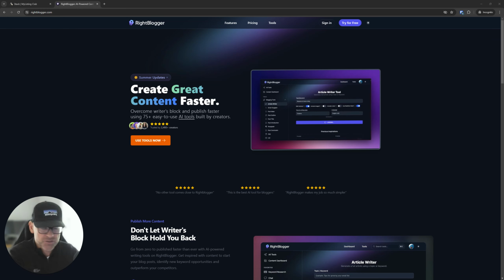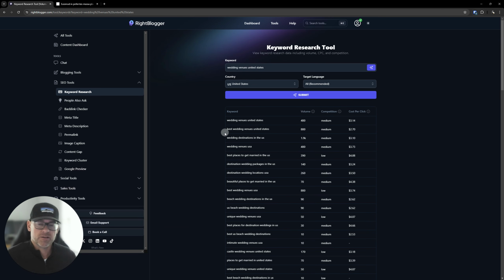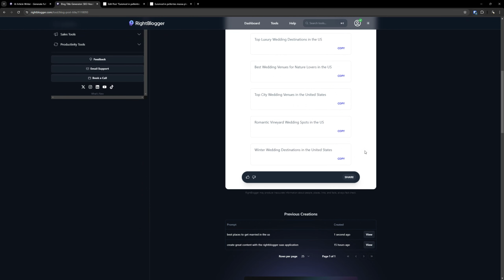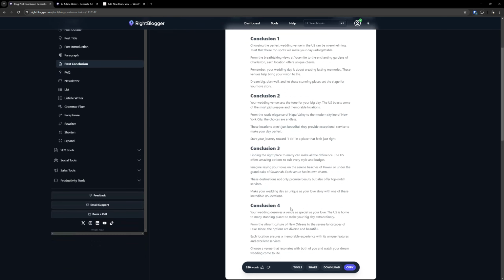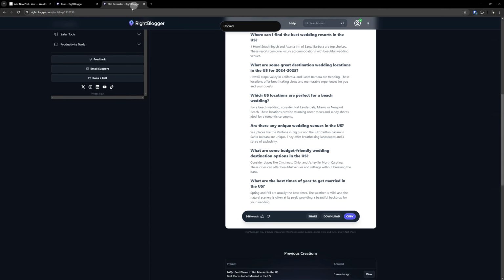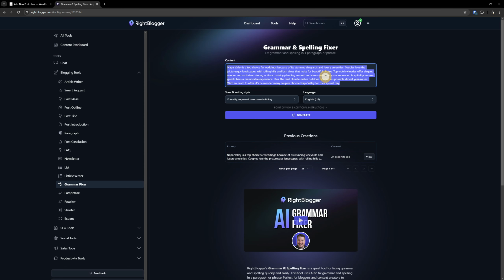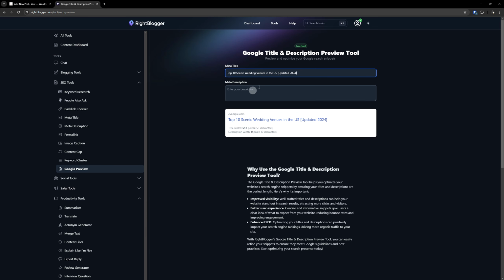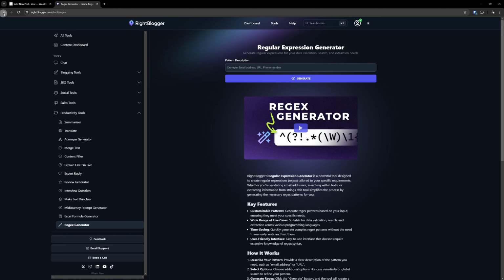RightBlogger Walkthrough: Create Amazingly Fast Content for Your Directory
In this video, I show you how to generate high-quality articles and posts for your MyListing directory using RightBlogger's powerful features.

Stop staring at your screen wondering what to write, how to write, etc., and start driving traffic to your website with helpful content. Discover how RightBlogger can supercharge your content creation process with lightning-fast efficiency!

Say goodbye to long hours spent writing and editing. RightBlogger streamlines your workflow, letting you focus on growing your directory. It's perfect for bloggers, content creators, and marketers who must stay ahead. Boost your content game and see immediate results!

FUN FACT 👇
RightBlogger generated the title, description, hashtags, and tags for this video.